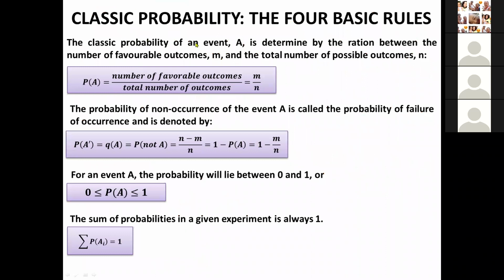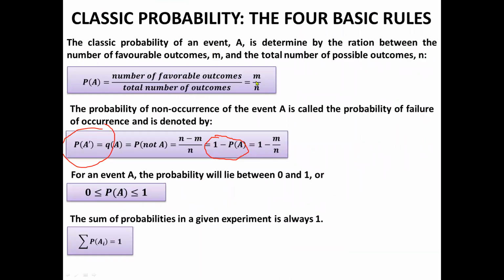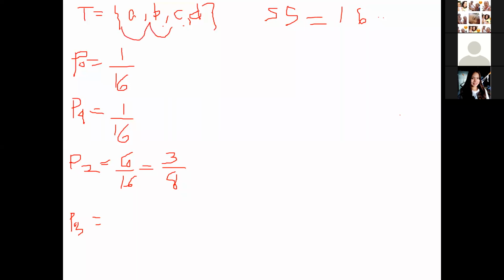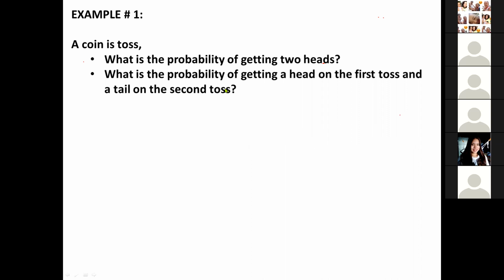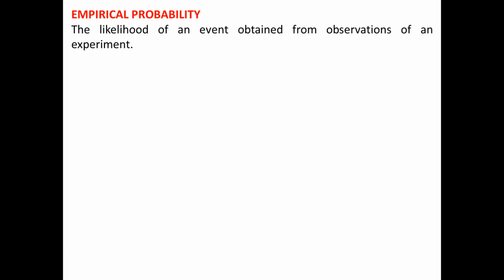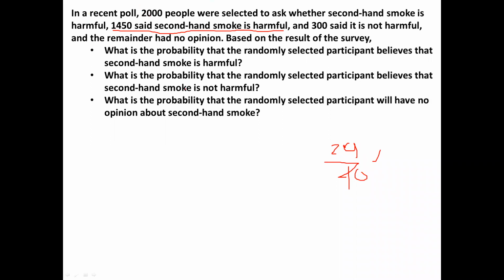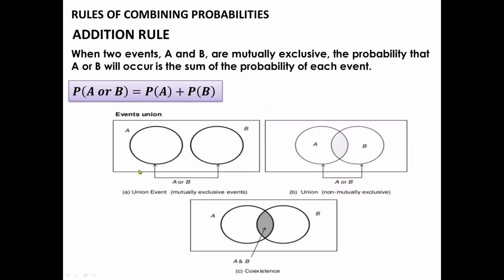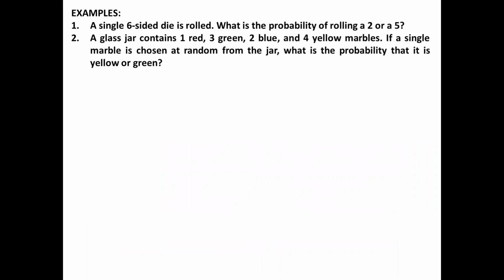Probability EDA BSCE 3 part 2